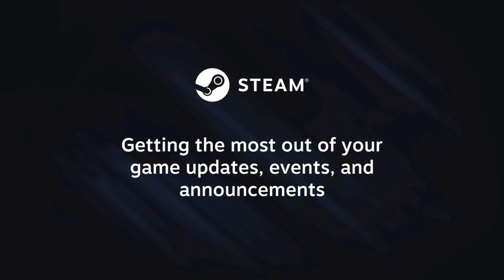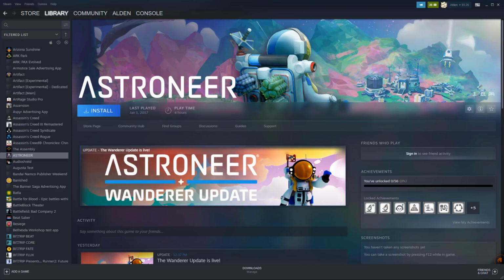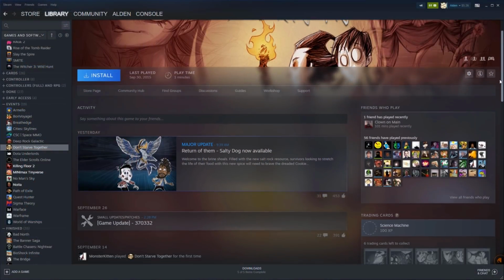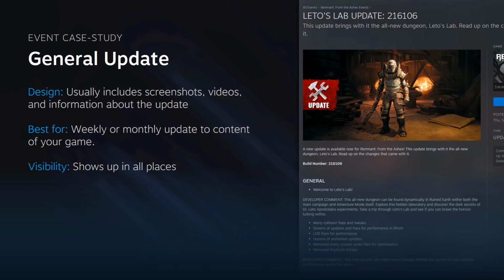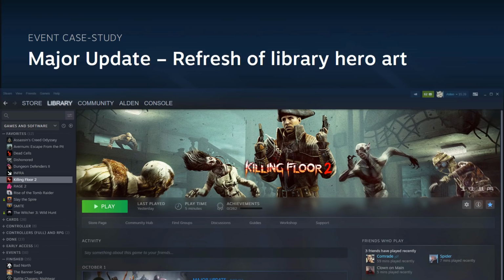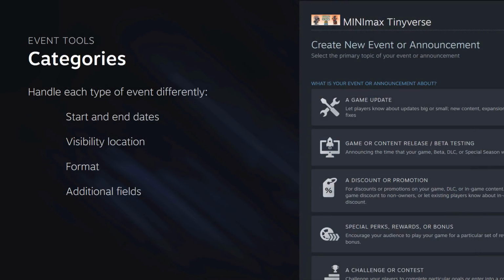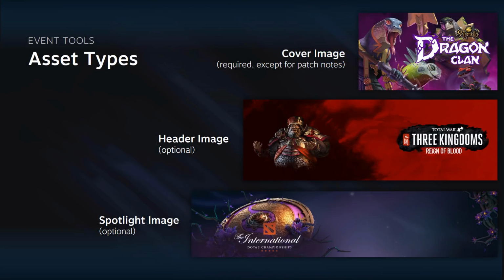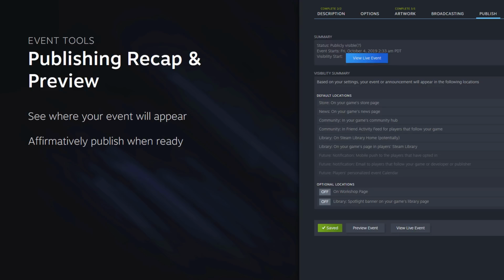Steam Events & Announcements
This video walks through the Steam Events & Announcements tools available for game developers to communicate with players about the activities, updates, and limited-time events that are happening in their games.

More details about the Events and Announcement Tools can be found in Steamworks documentation

Presented by Alden Kroll from Valve.